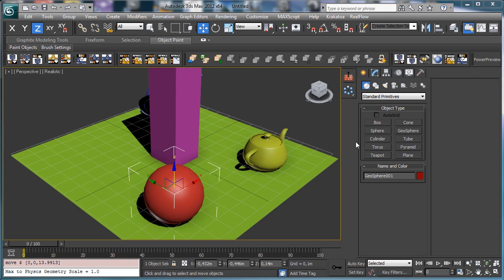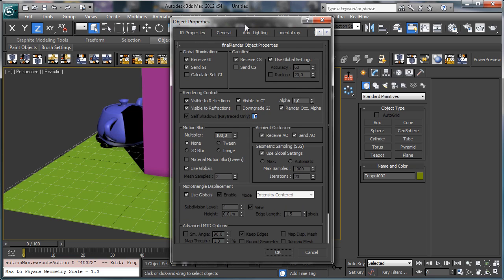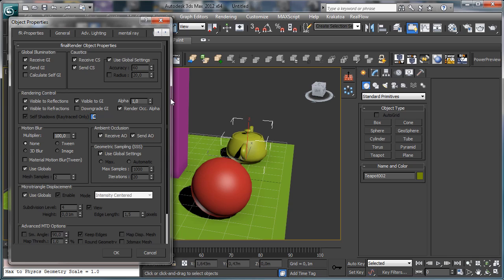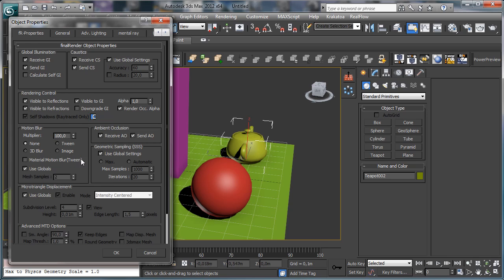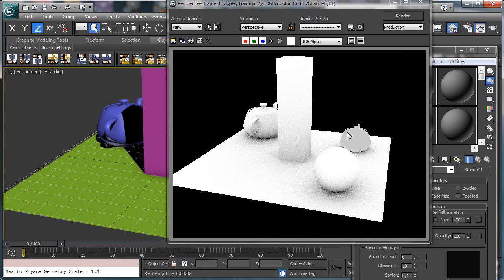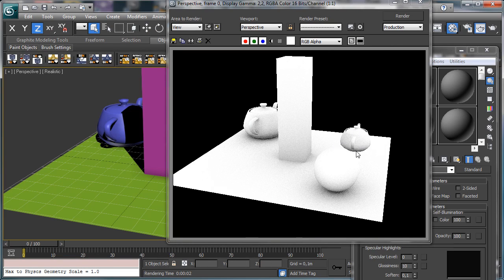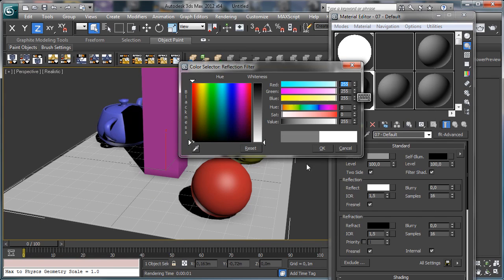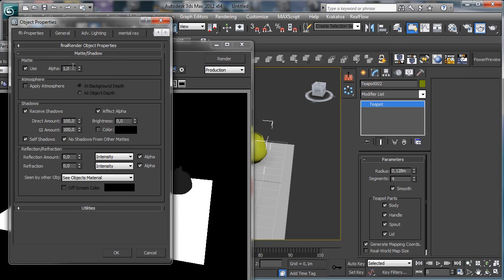Tip: FR Object Properties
In this video for 3ds max we'll be back to talk about Cebas FinalRender. This time we'll take a look at the object properties panel.